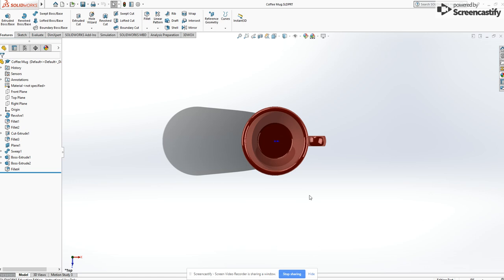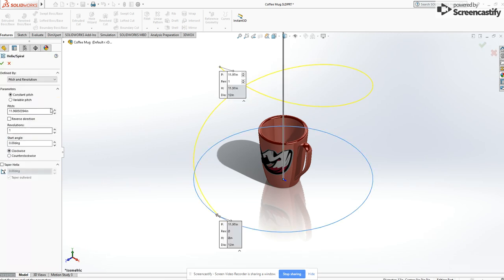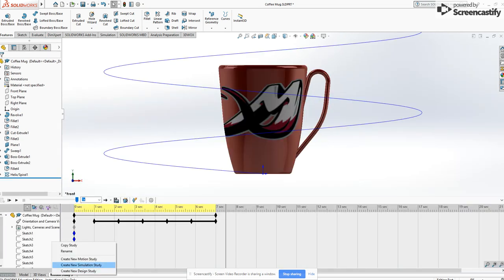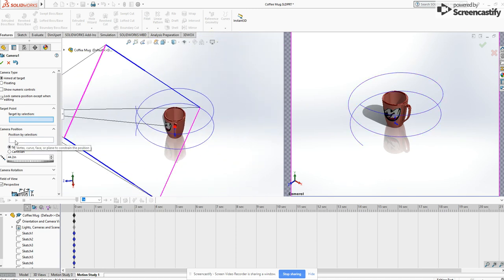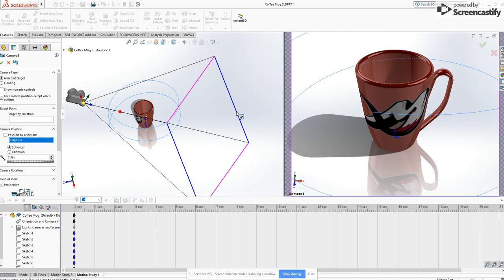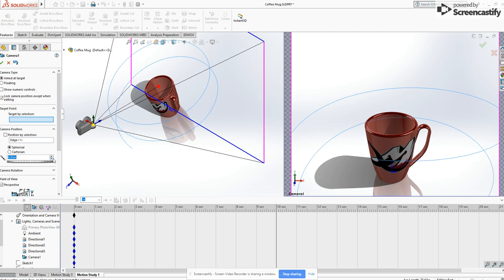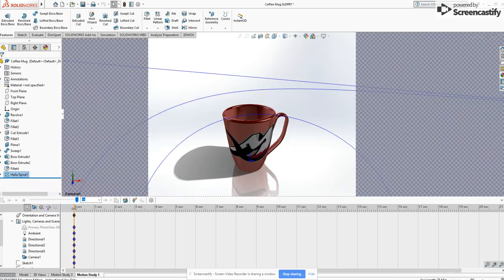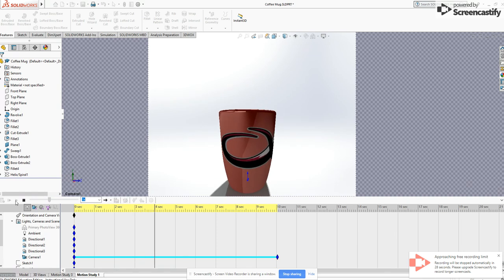SW- Full Fly-Around Animation